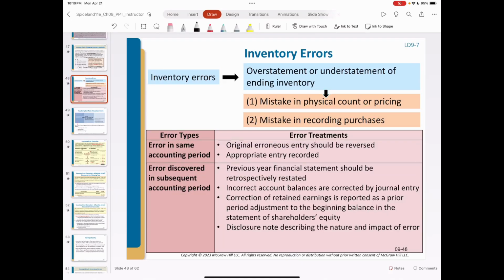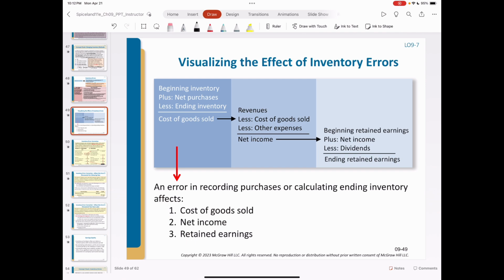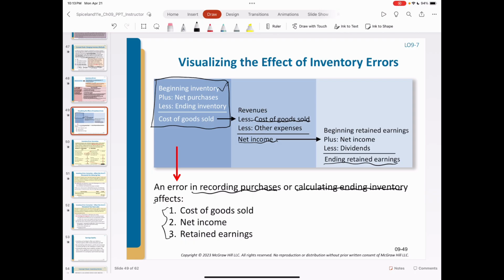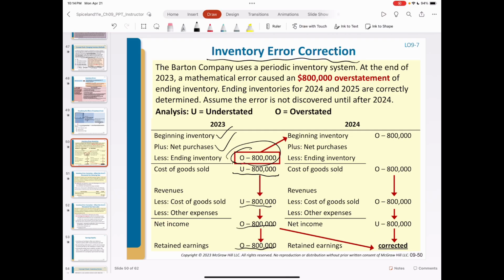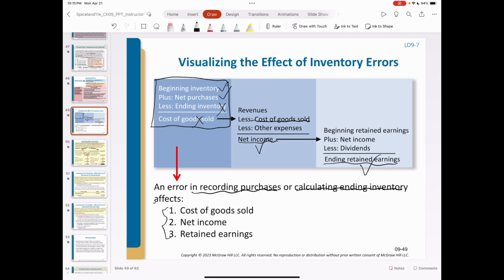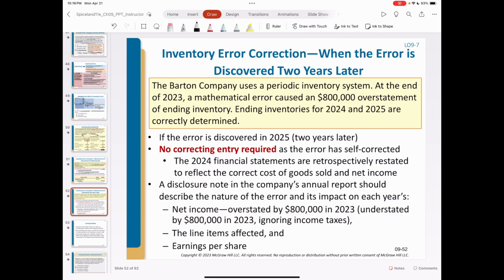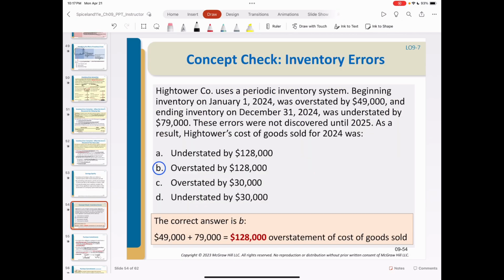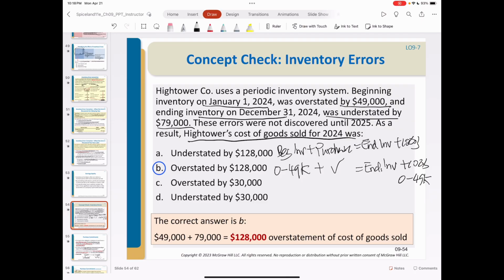Chapter 9 (48-54) Inventory Error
Inventory Error. The impacts on financial statements and accounting treatments